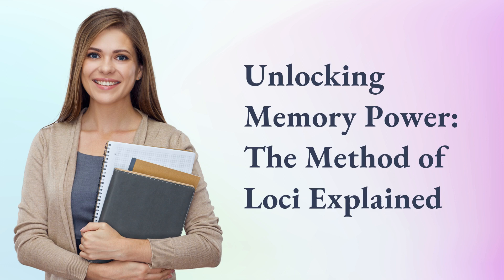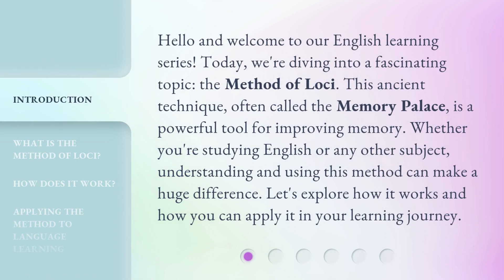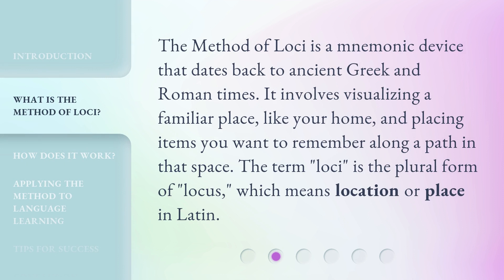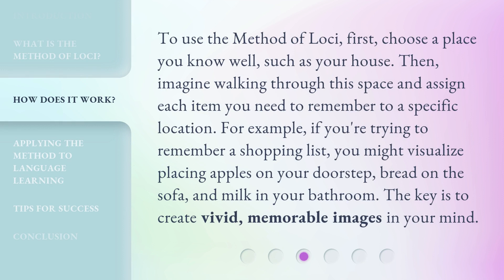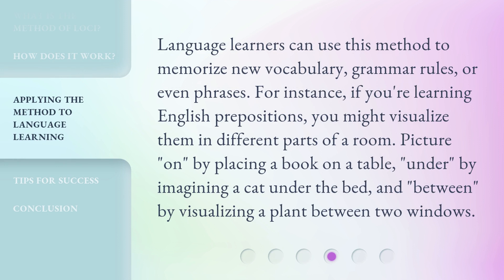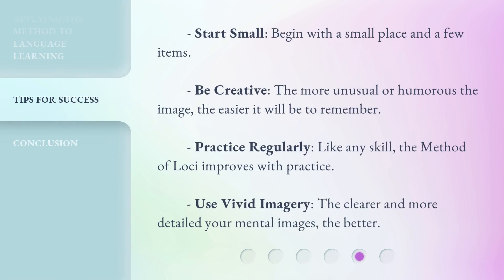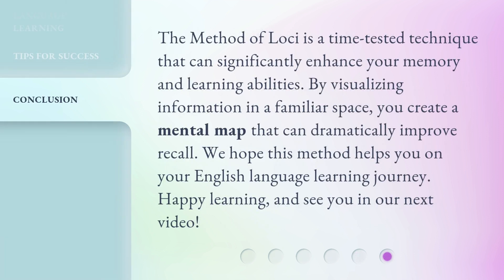Unlocking Memory Power: The Method of Loci Explained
00:00 • Introduction - Unlocking Memory Power: The Method of Loci Explained
00:37 • What is the Method of Loci?
01:03 • How Does It Work?
01:35 • Applying the Method to Language Learning
02:04 • Tips for Success